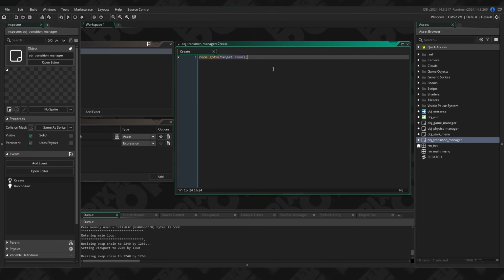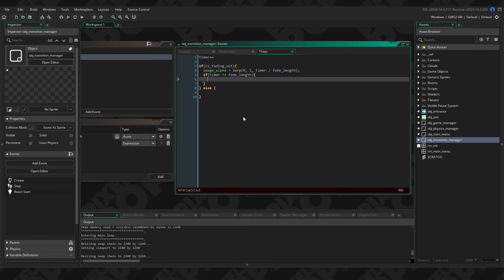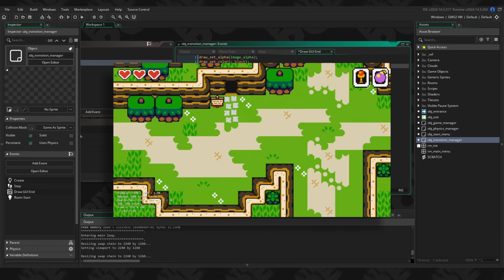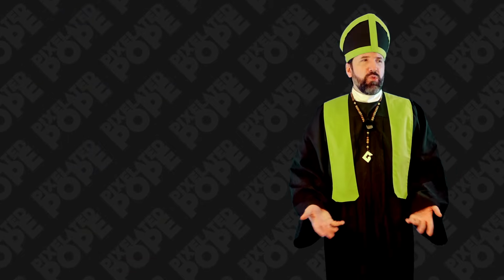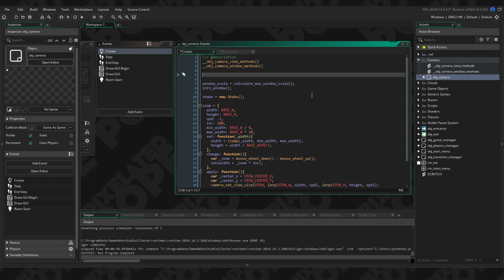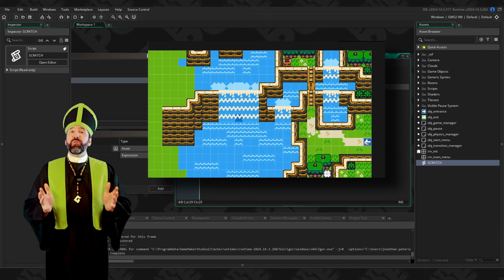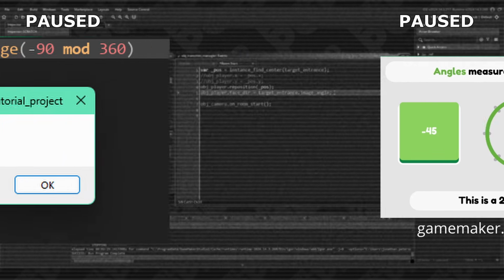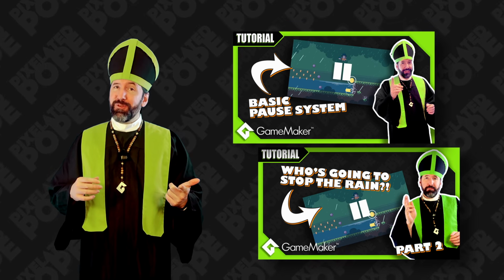GameMaker Tutorial -- How to Connect Rooms with Doors -- PART 2 -- Intermediate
Are you still making an RPG? A platformer? A metroidvania? Any game that has a character that walks around and needs to go to multiple rooms? Want to let your player go through a door to get to a different room? You've found the second part to the right tutorial!

In this video, we'll take our basic door transition system and create a simple fade transition. Then we'll go through several problems that you may encounter and how to fix them. In the process, I'll tease at least 3 other videos I intend to make in the near future.

Corrections and Errata
N/A

If you do, feel free to ping me and say hi in the lounge channel!

CHAPTER MARKERS
0:00 - Intro
0:24 - Basic Fade Transitions
3:00 - Game Start Transition
3:55 - Issue 1 - Room Start Sucks
5:44 - Issue 2 - Facing the Wrong Way
6:35 - Issue 2.5 - Modulo is weird in GM
8:20 - Issue 3 - Player Can Still Move
9:13 - Issue 4 - Persistent Player?
10:16 - In The Next Episode
11:00 - Outro

Setting up a 4 or 8 Directional Top Down Character
(Coming Less Soon, name subject to change)

Your First GameMaker Cutscene
(Coming Way Later, name subject to change)

LINKS
Mash Arcade

CREDITS
Ending Theme by Topher Anselmo

NO AI
At no point in the creation of this video was AI used. Every element (from art to script to thumbnail) was created by a human.